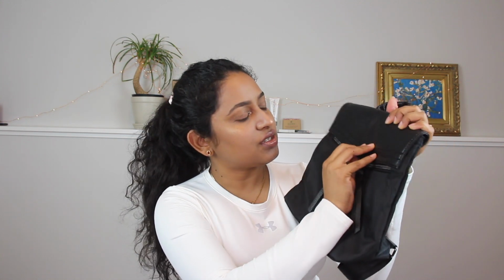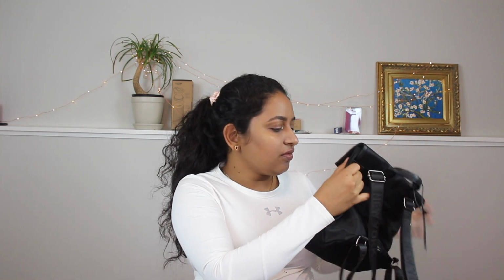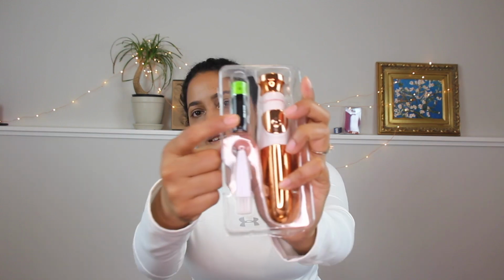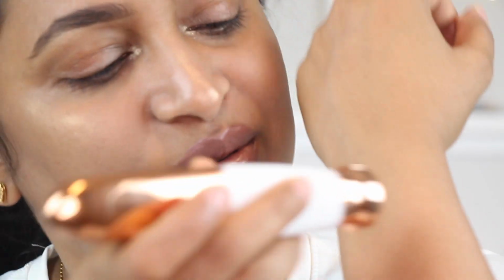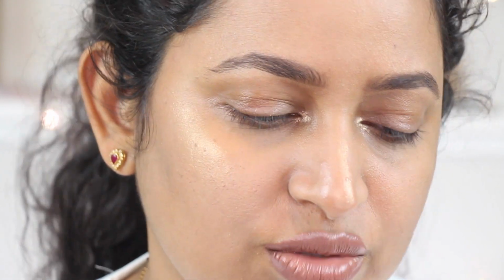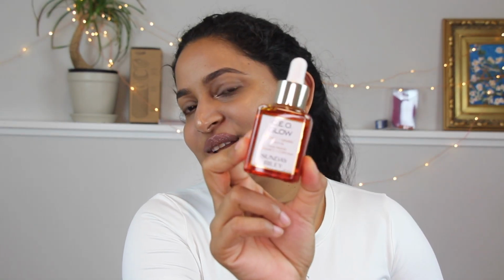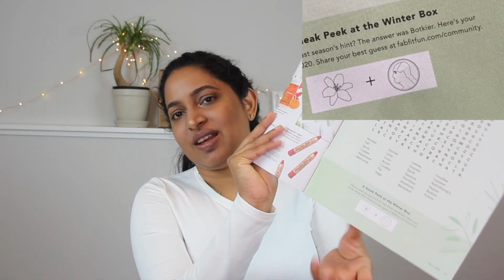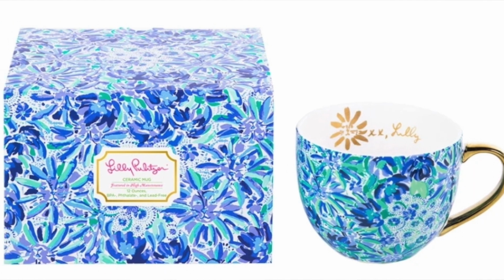FABFITFUN WINTER 2020 SPOILERS | FALL ADD ONS UNBOXING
fabfitfun winter 2020 box spoilers and fabfitfun fall 2020 add ons unboxing.
 revealing the winter 2020 spoilers.

Unboxing the add ons that I got during the fall 2020.

Hope you guys enjoyed this video and I'll see everyone in next video!
Hit the little bell icon to get notifications whenever I post!

Hope you guys have an amazing day! I wanted to take a moment and thank everyone of you guys who have supported me along this journey! You all mean so much to me and I love the little community we've made here on Youtube! Thank you so much!

xoxo, bbbeautiful angel